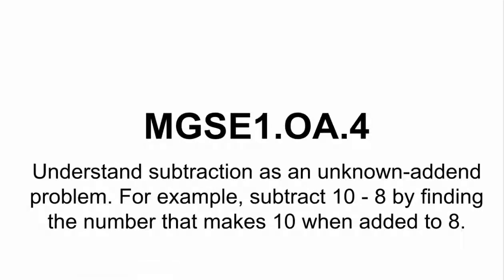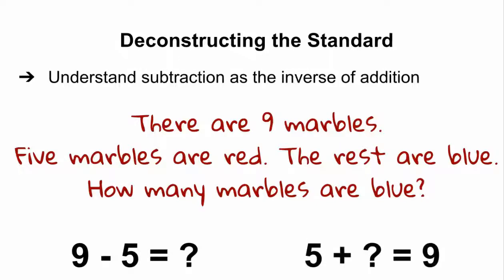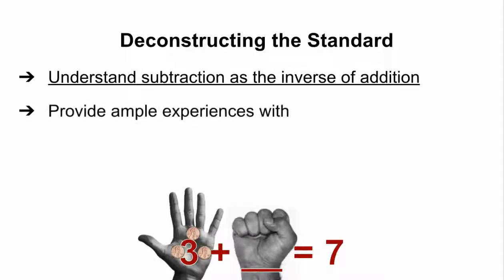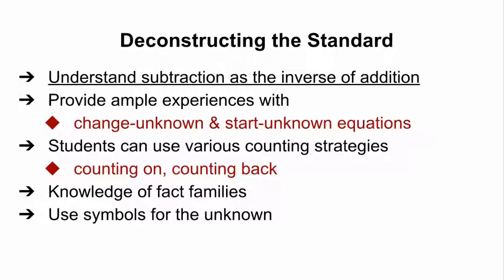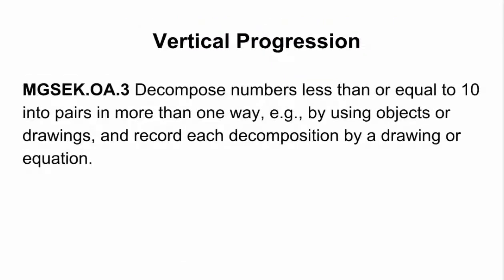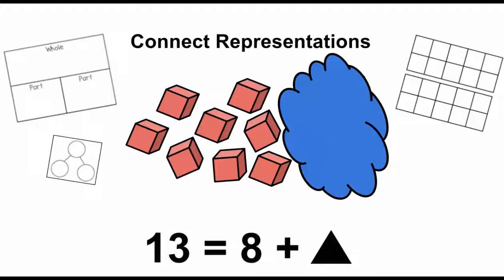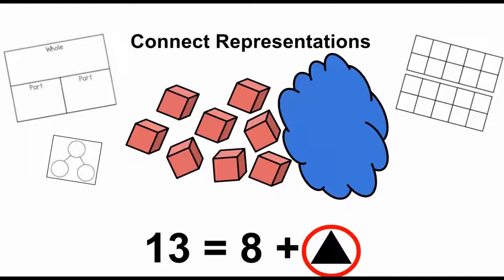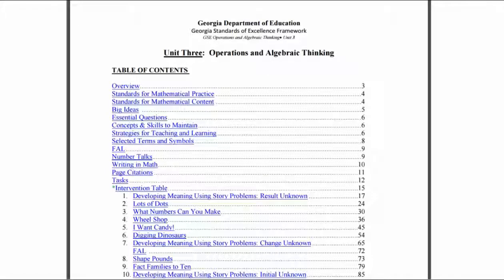1st Math MGSE1 OA 4 Video